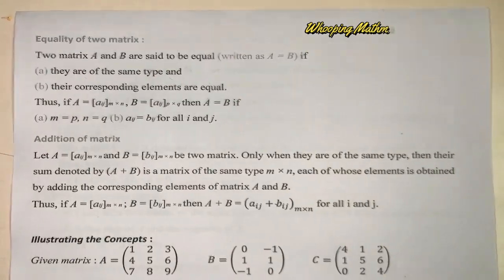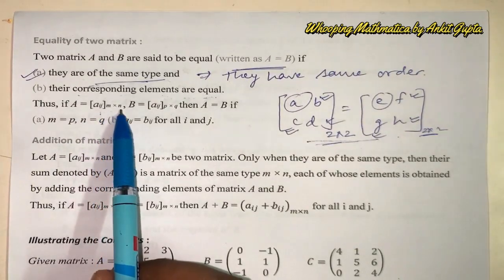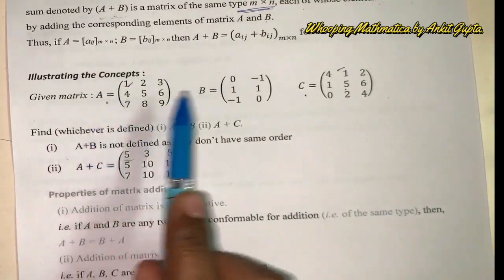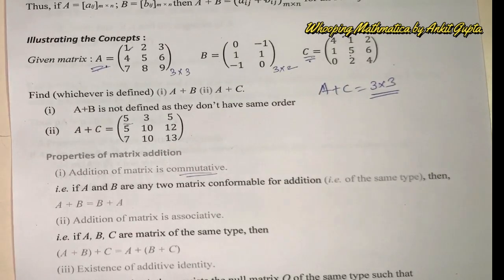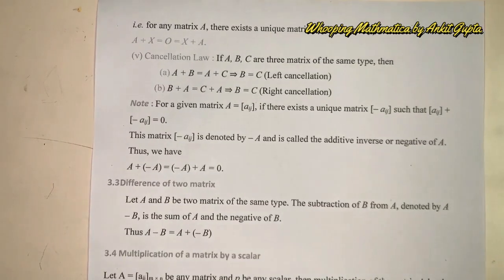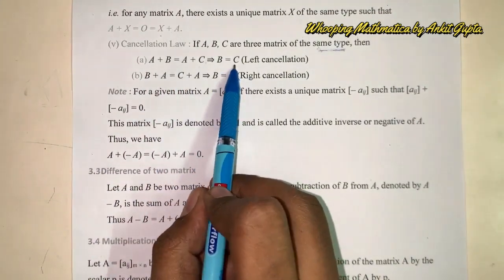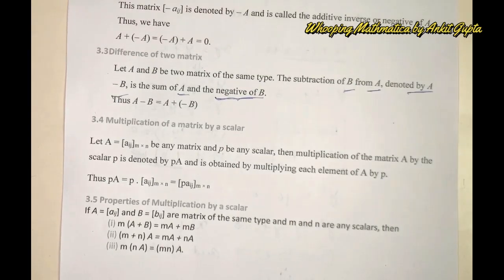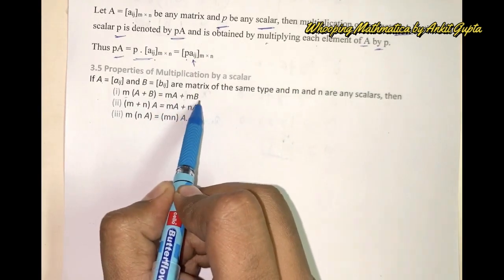Class-12|Mathematics| Chapter-3| Matrix|Matrix Algebra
This video contains concepts related to
1. Equality of Matrices
2. Addition of Matrices
3. Properties of addition of Matrices
4. Subtraction of Matrices
5. Multiplication of a matrix by a scalar.
6. Properties of Scalar Multiplication.